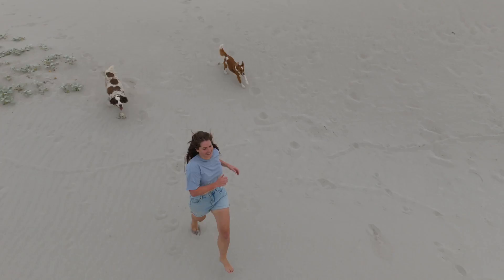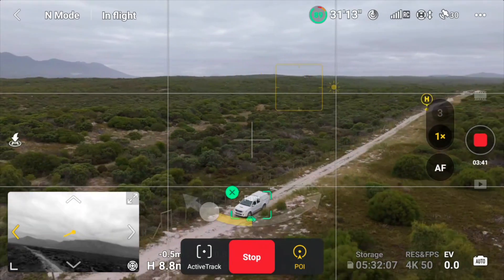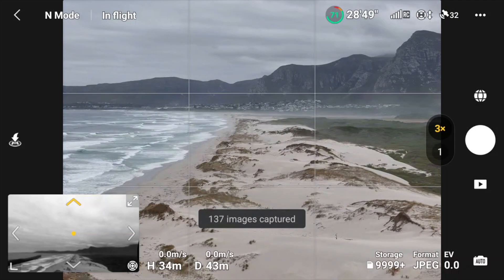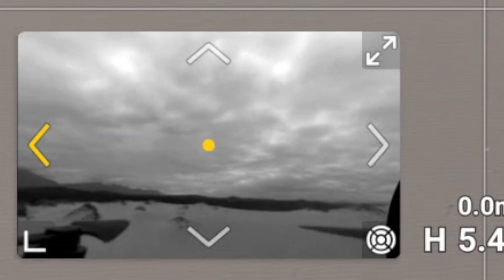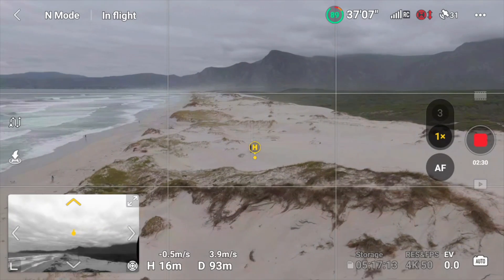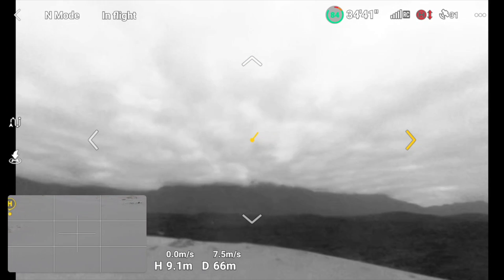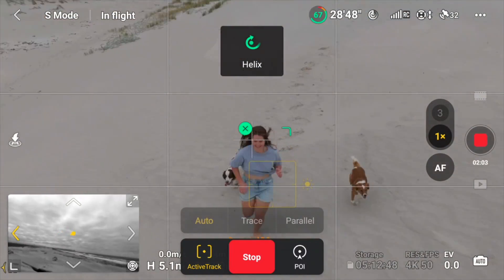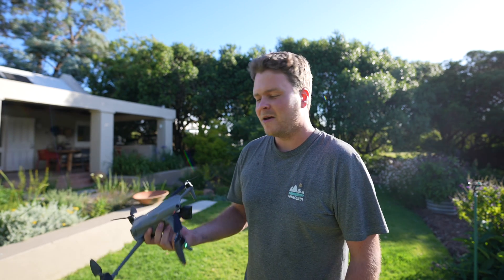DJI's Best Drones Just Got BETTER - Huge Update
🚁 DJI Air 3
🚁 DJI Mini 4 Pro
📷 Freewell ND Filters

Firmware release is today at 1pm GMT.

The DJI Air 3 and DJI Mini 4 Pro just received a huge firmware update which provides a ton of new features. In this video I will show you all the new features in the update and show you how to use them along with what limitations they have. The new features include vision assist, ActiveTrack 360 auto, tele spherical panorama, digital zoom for stills, DJI Goggles compatibility, and downward sensor switch off.

0:00 - Introduction
0:32 - Car ActiveTrack
2:34 - Tele Spherical Panorama
4:17 - Vision Assist
8:26 - ActiveTrack 360 Auto
11:01 - Turn Off Downward Sensors
11:36 - Conclusion